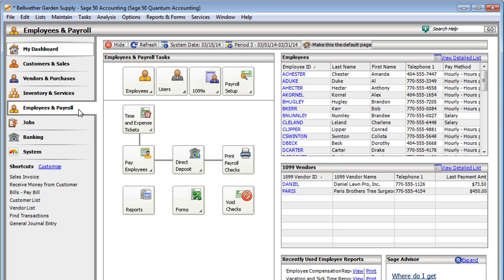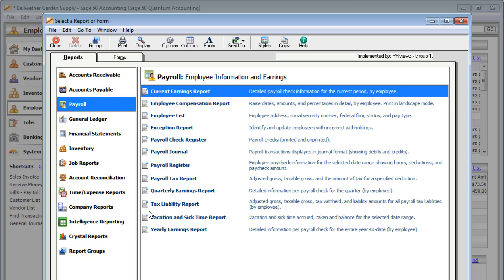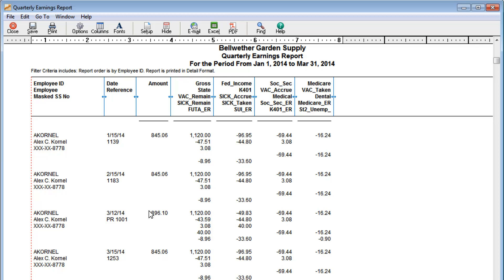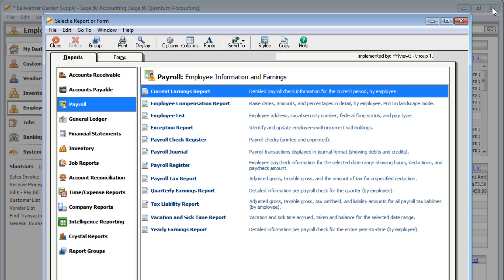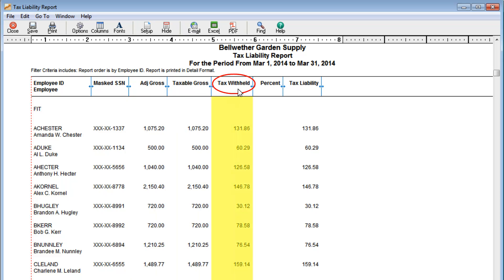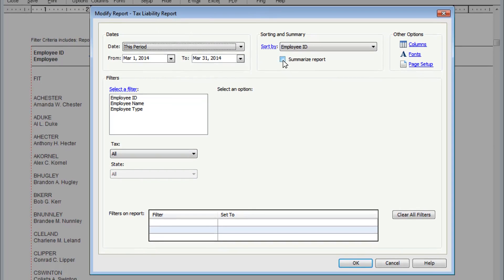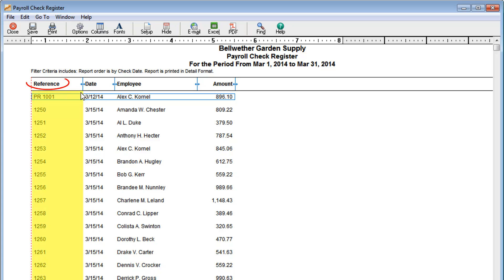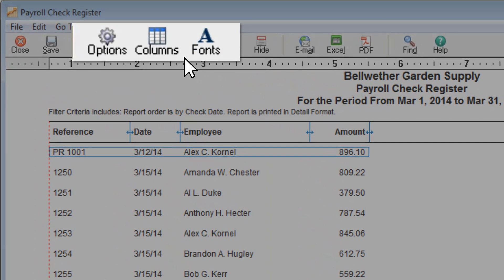Viewing Payroll Reports in Sage 50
Do you use Sage 50 to pay your employees and track payroll?
Check out your payroll reports.